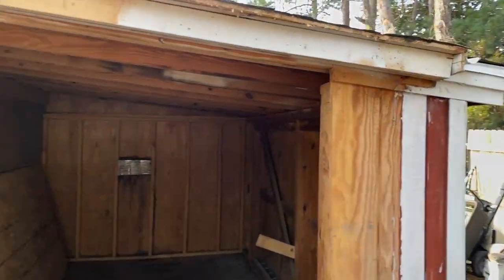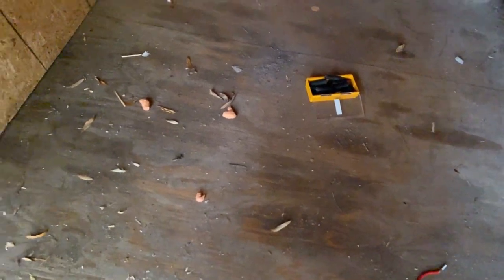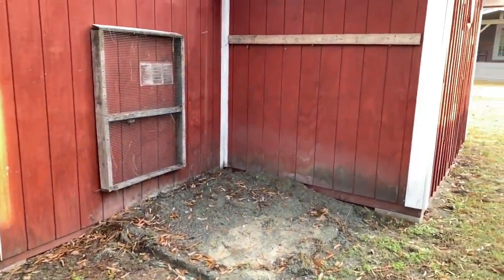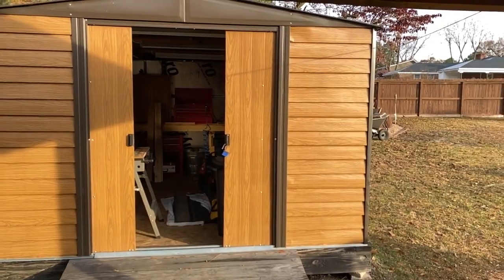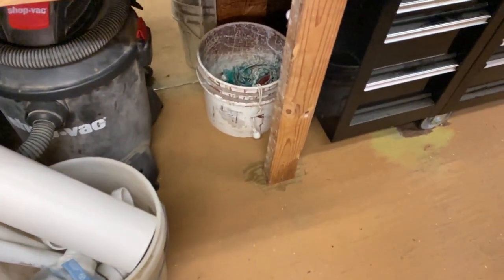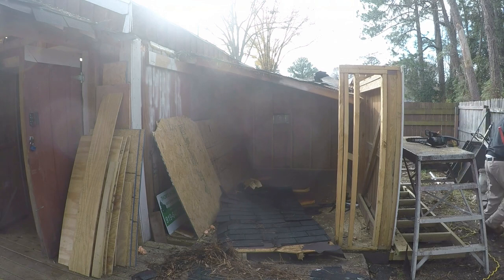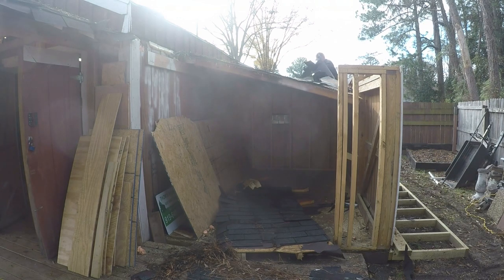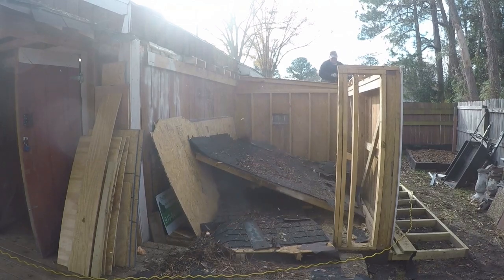It's not overgrown but it is in bad shape.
Glad to be back, this is my shop extension, this first part is just getting started tearing down the addition I put on a few years ago. I'll be doubling the size of my workshop.